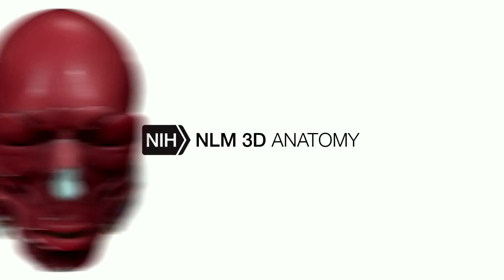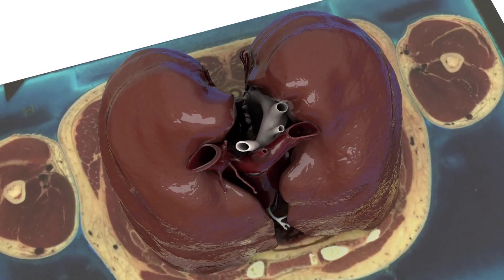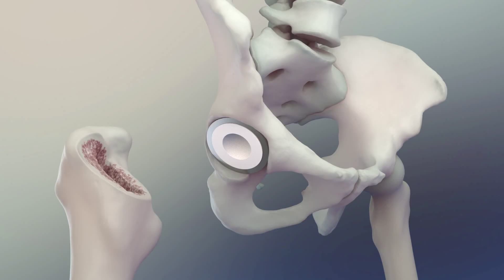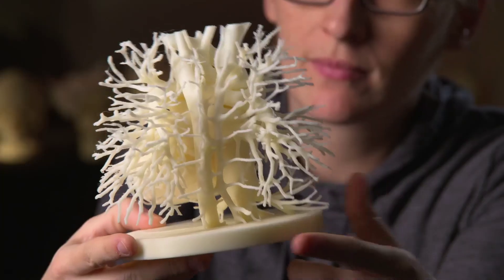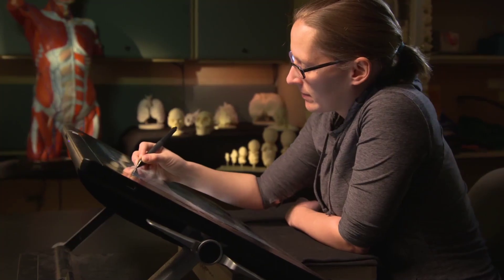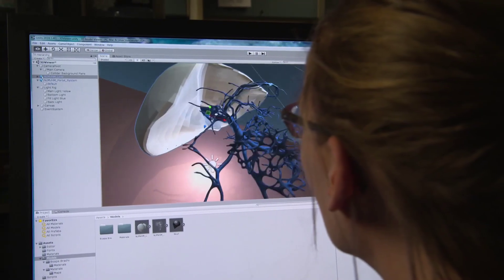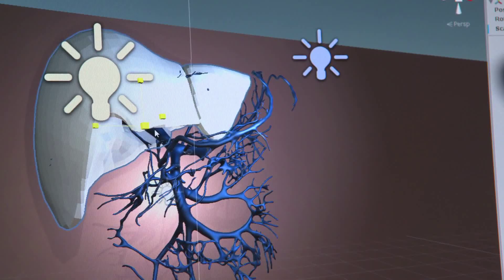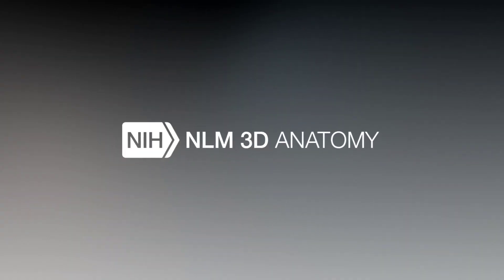NLM3D and the Visible Human Project (Audio Described Version)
As NLM seeks to spearhead innovation and outreach, the NLM 3D Project, accomplishes both goals by converting rich scientific imaging datasets into accessible 3D anatomical models with a wide range of uses from medical research to academic applications and even gaming and entertainment.

This project was discontinued at NLM.